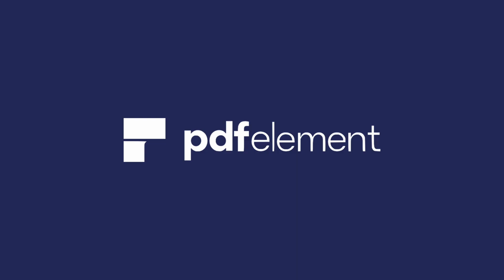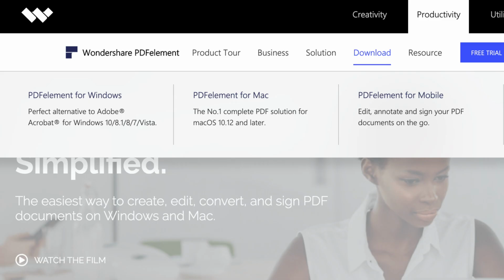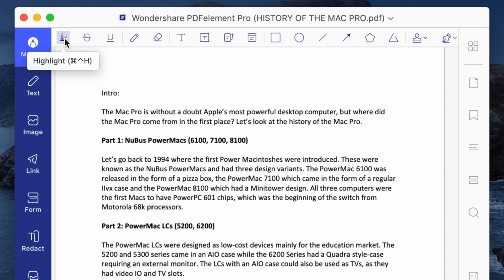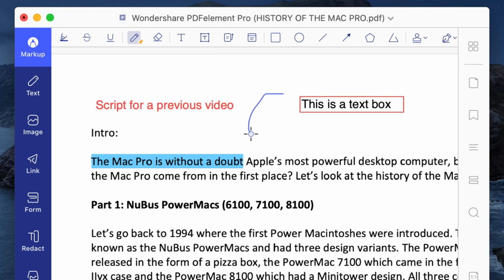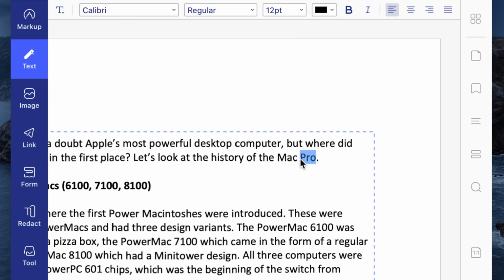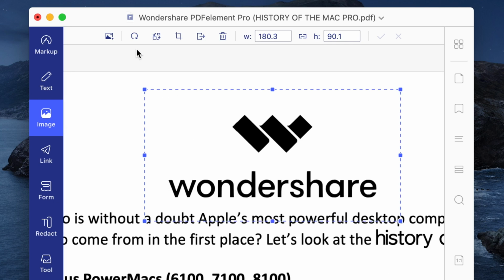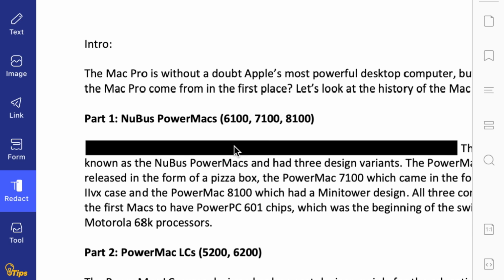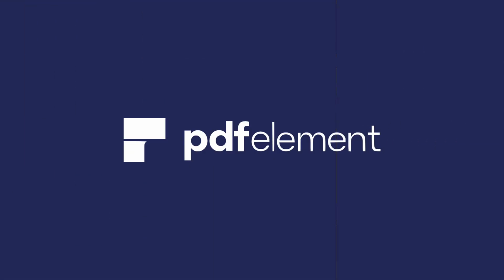PDFelement 7 Review + Demo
PDFelement offers the easiest way to create, edit, convert, annotate, sign PDF documents on Windows and Mac. PDFelement is the best Acrobat Alternative and a simple PDF editor to maximize your document productivity.